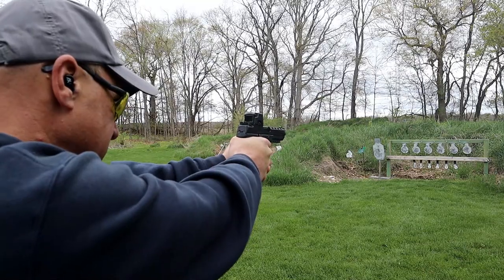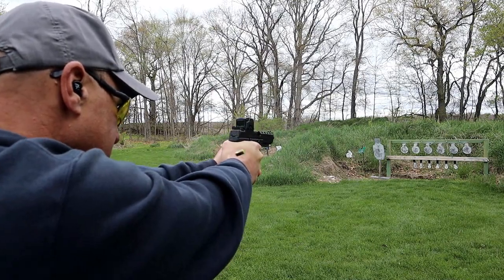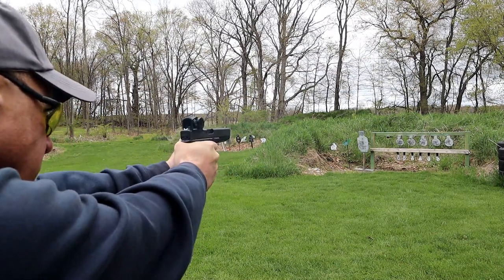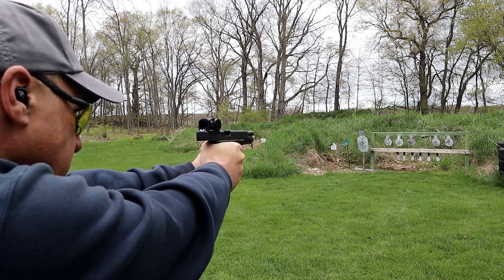Open Sights vs Red Dots - TheFirearmGuy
The Great Divide "Open Sights or Red Dots" Thoughts?